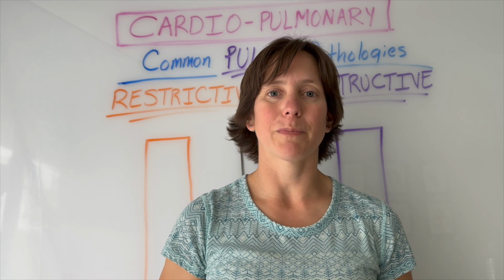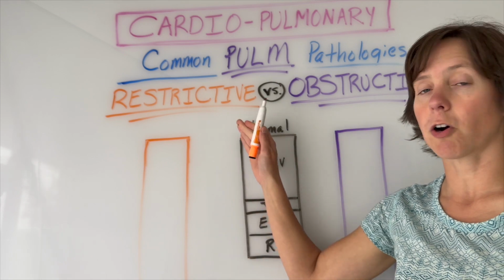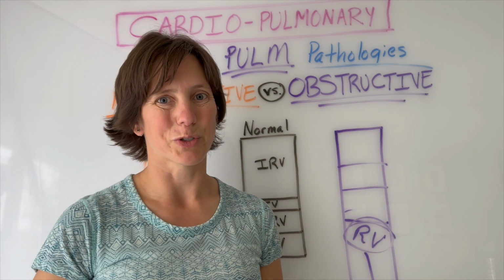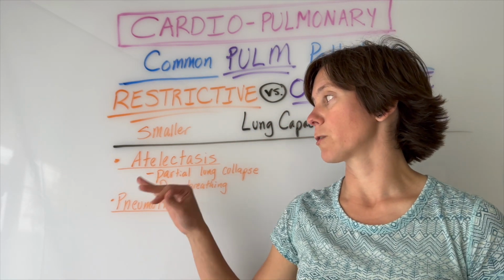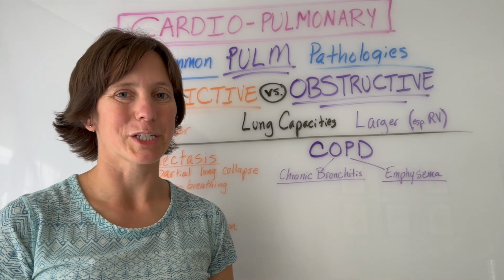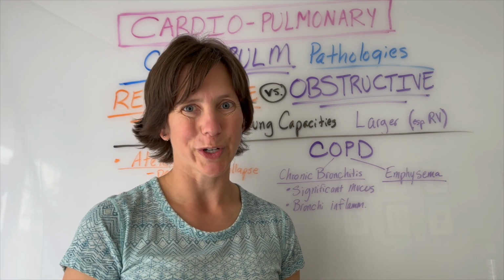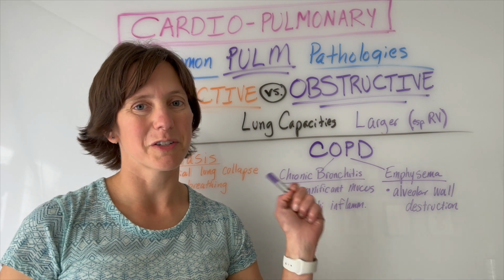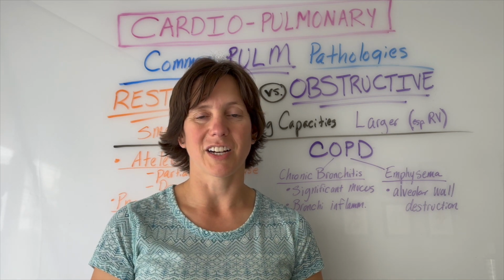Pulmonary Pathologies: Survive with 5'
Survive studying for the NPTE in under 5 minutes! We will cover a brief review of common pulmonary pathologies, signs and symptoms, & treatments.